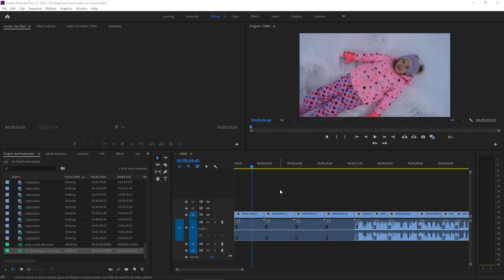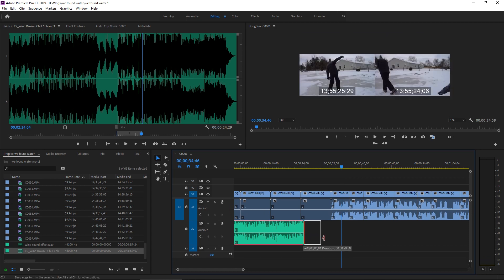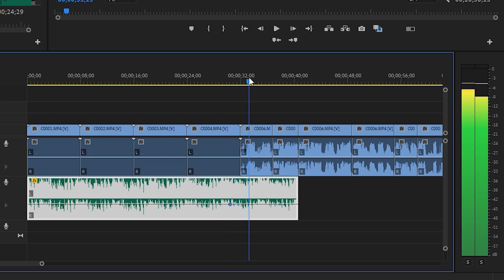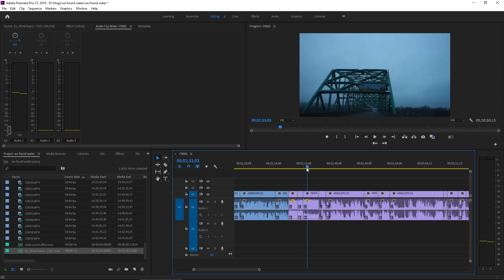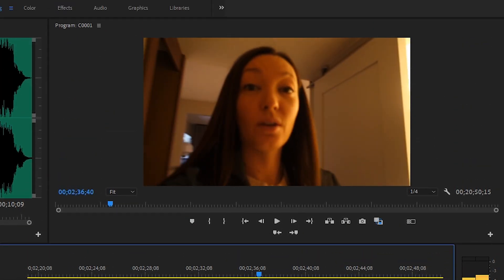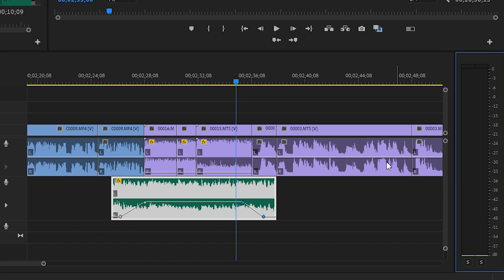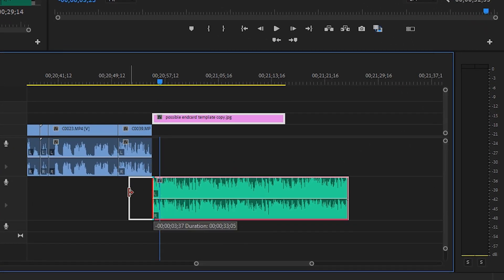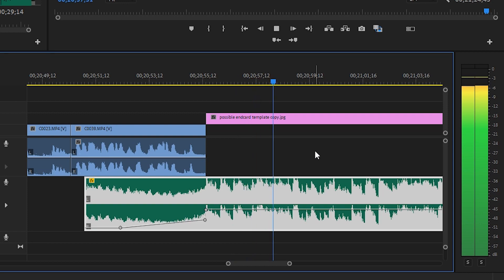Premiere Pro CC Tutorial Series - Ducking Audio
Audio is super important to the video making process, and in this video you'll learn how to manipulate the audio levels of a music track to accommodate variances in the vocal track of your video.